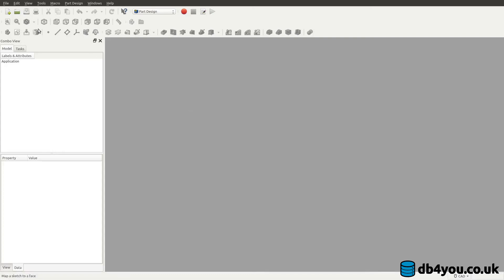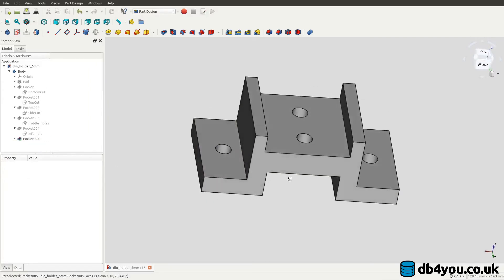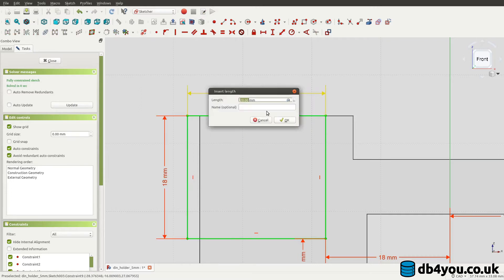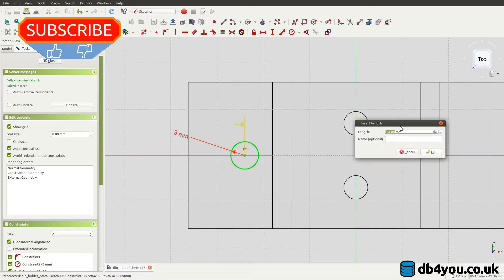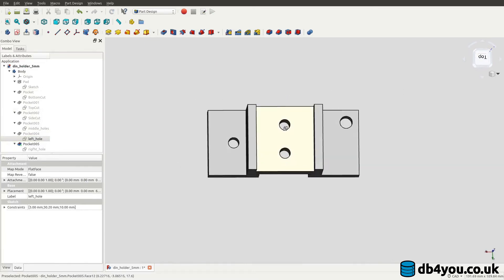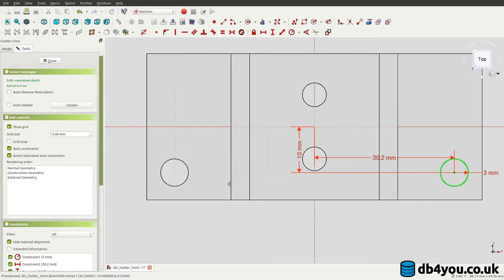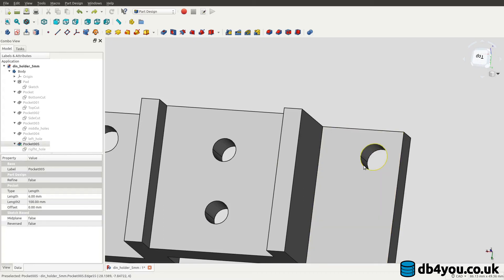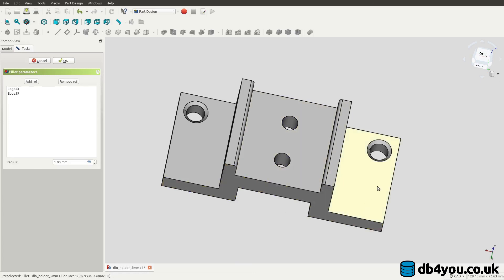DIY 2U Rack din rail mount (mod) in FreeCAD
Working to adapt my wall mount din rail to work with a rack mount. I have taken the measurements and confirmed them with the specs on the internet. This is such a breeze to be able to modify my previous project in such simple manner (thanks FreeCAD). Now while I am typing this I have few new ideas how to make it even better. Next time!

I will be showcasing all the items once I get them 3d printed... in the near future.